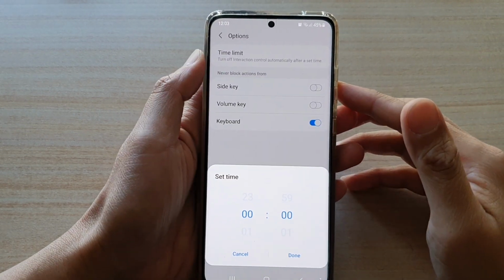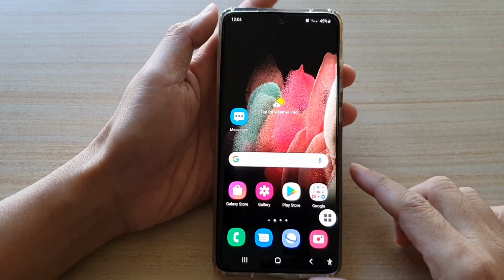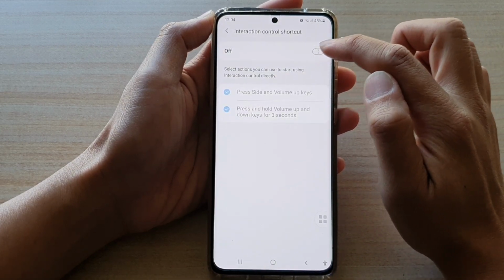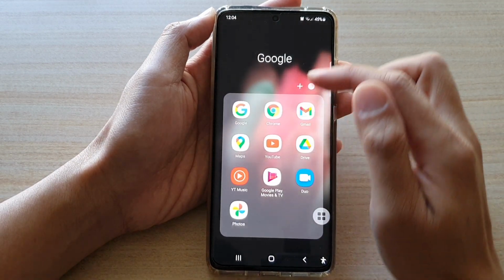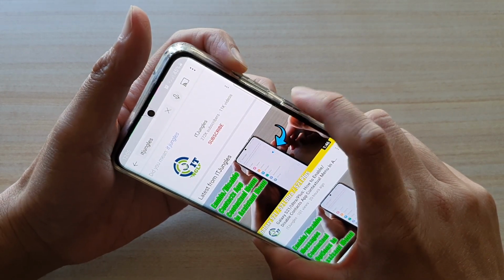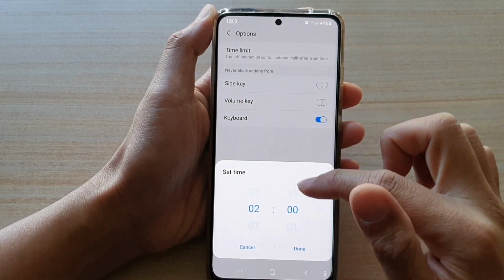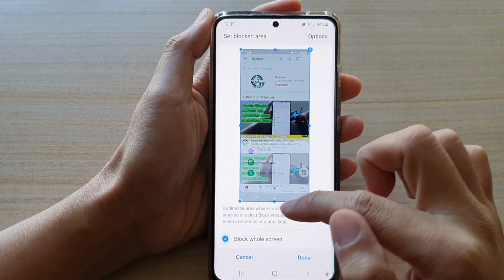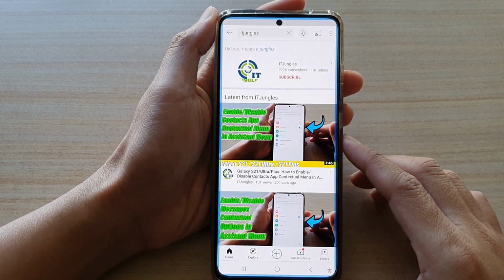Galaxy S21/Ultra/Plus: How to Set Time Limit for Interaction Control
Learn how you can set the time limit for interaction control on the Galaxy S21/Ultra/Plus.